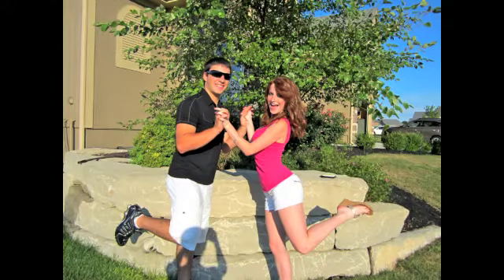Back to School Look 2